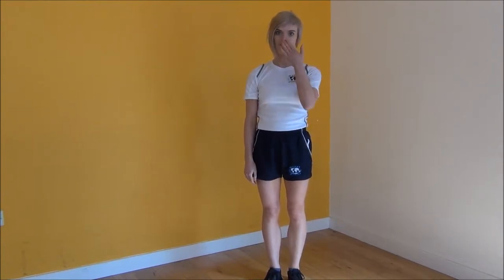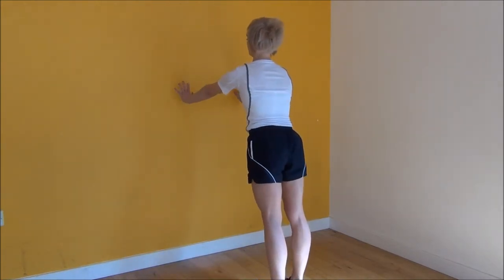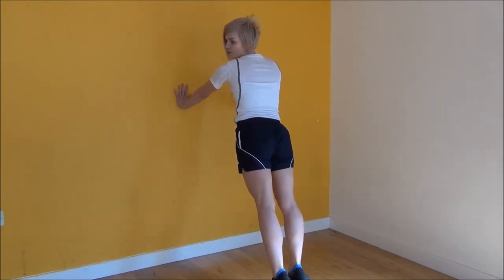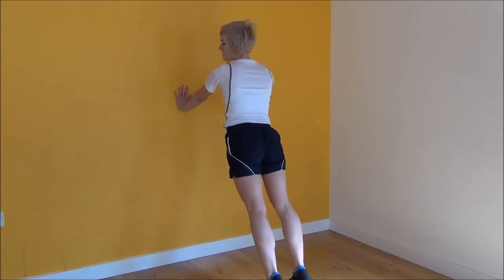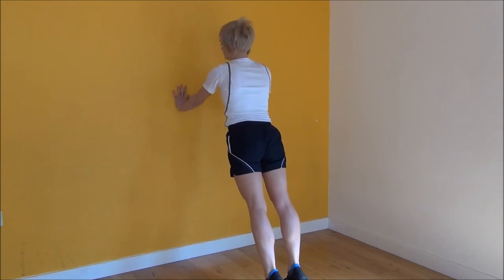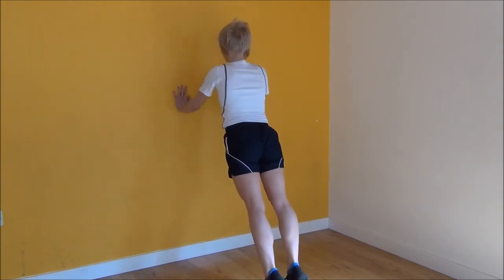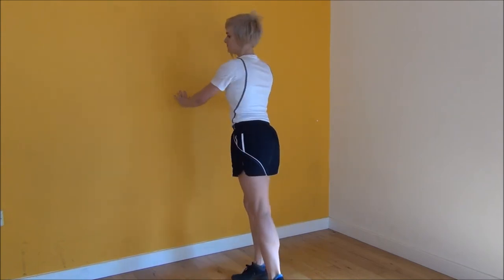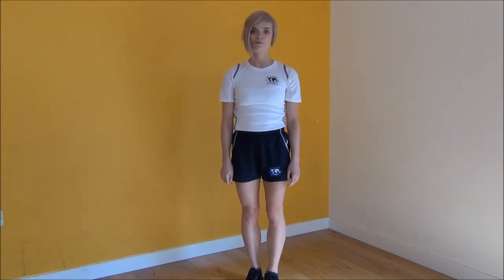WABBA Wall Press Up